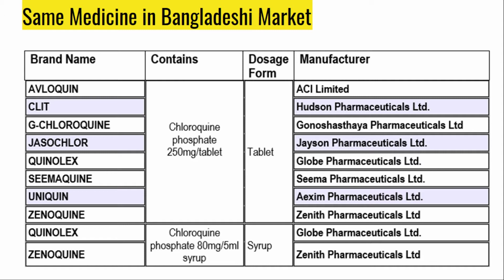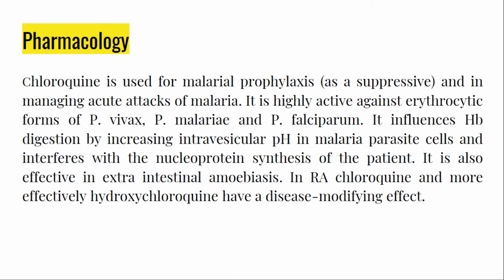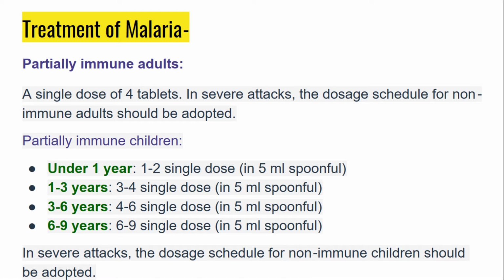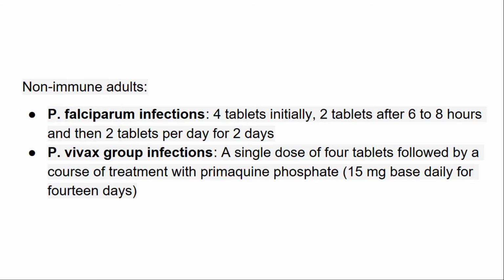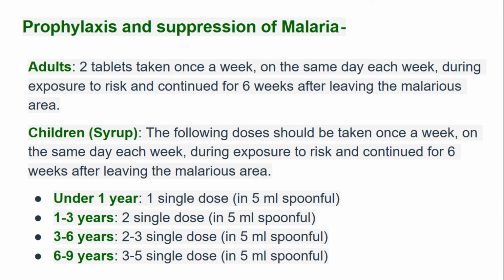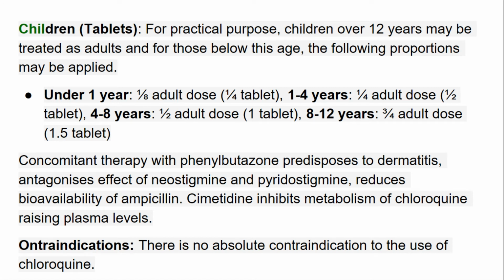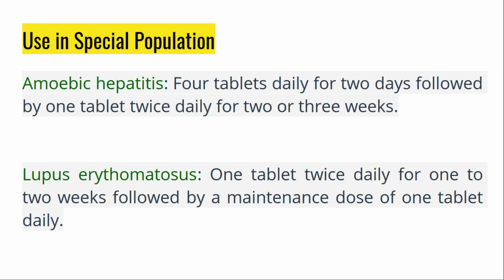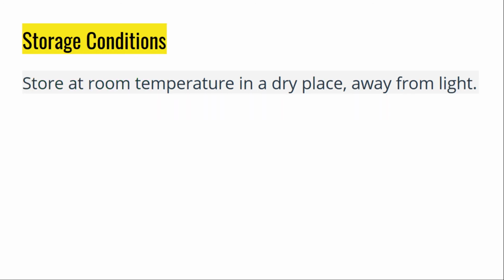Chloroquine Phosphate ( This medicine sometimes gives good result against novel corona virus ).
Lot of Bangladeshi companies are  producing this medicine in different trade name like,
AVLOQUIN Tablet, ACI Limited.
CLIT Tablet, Hudson Pharmaceuticals Ltd.
G-CHLOROQUINE Tablet,   Gonoshasthaya Pharmaceuticals Ltd.
JASOCHLOR Tablet,   Jayson Pharmaceuticals Ltd.
QUINOLEX Tablet ,  Globe Pharmaceuticals Ltd.
SEEMAQUINE Tablet,   Seema Pharmaceuticals Ltd.
UNIQUIN Tablet,  Aexim Pharmaceuticals Ltd.
ZENOQUINE Tablet,   Zenith Pharmaceuticals Ltd.
QUINOLEX Tablet, Chloroquine phosphate 80mg/5ml syrup Syrup Globe Pharmaceuticals Ltd.

Chloroquine Phosphate is indicated in the following cases:
Treatment of malaria, Prophylaxis and suppression of malaria, Treatment of amoebic hepatitis and abscess,
Treatment of discoid and systemic and systemic lupus erythematosus, Treatment of rheumatoid arthritis